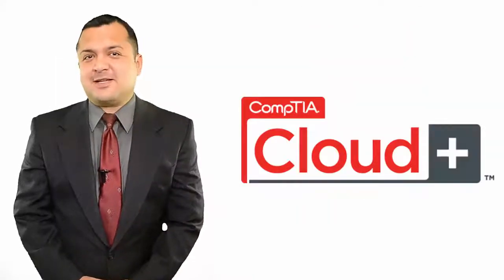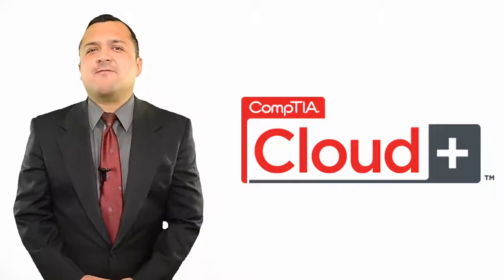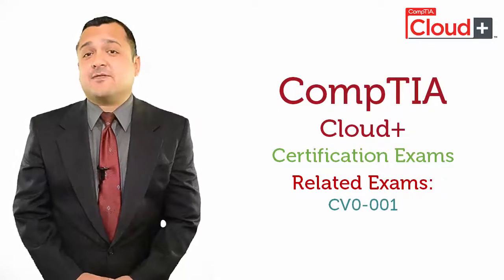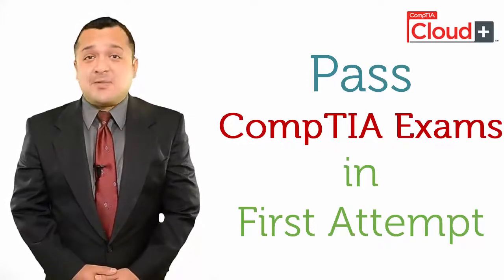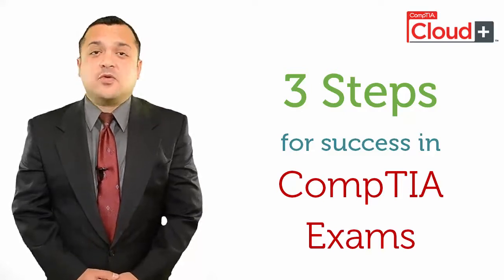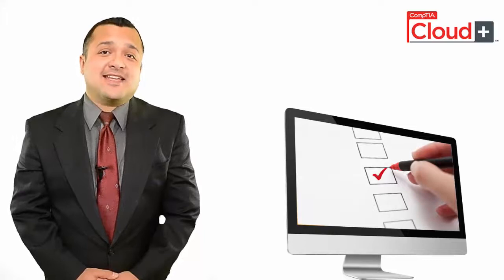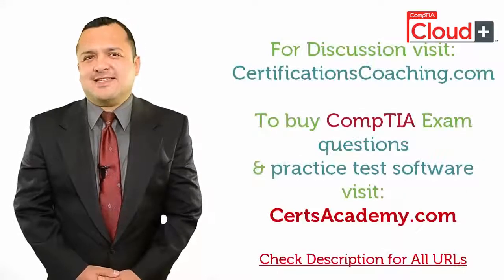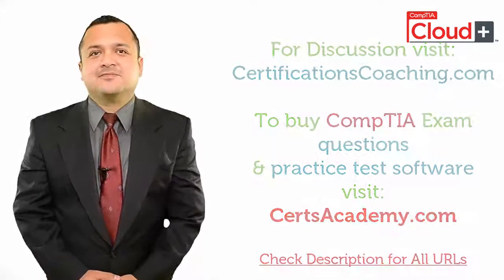Cloud+ Certification - All Nacessery Facts for Cloud Professionals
The CompTIA Cloud+ certification covers standard methodology required to securely implement and maintain cloud technologies.

Why CompTIA Cloud+?
Global cloud computing market projected to reach $270 billion by 2020
Next career step for experienced network, storage, or data center administrator
Government and corporate environments moving to the cloud

Jobs that use CompTIA Cloud+
Project manager, cloud computing services
Cloud engineer
Manager, data center SAN
Business analyst, cloud computing

CompTIA Cloud+ Certification by CompTIA is geared towards professionals who work with technologies like securely implement and maintain cloud technologies, cloud computing environments and who are related with job functions like Project manager, cloud computing services, Cloud engineer, Manager, data center SAN, Business analyst, cloud computing.